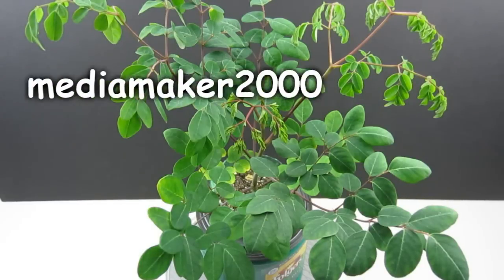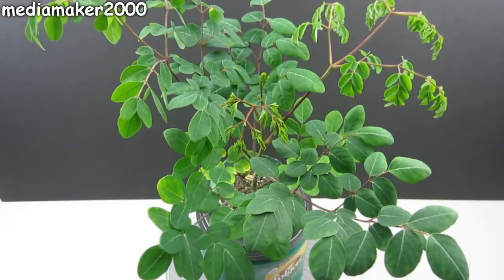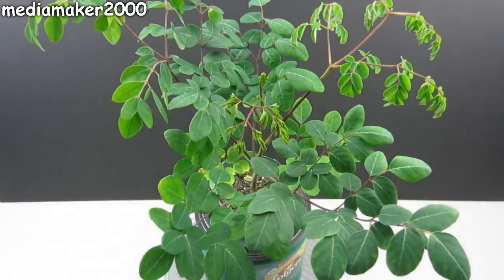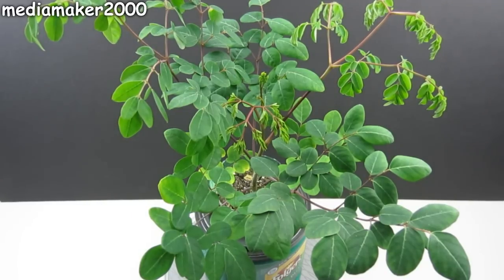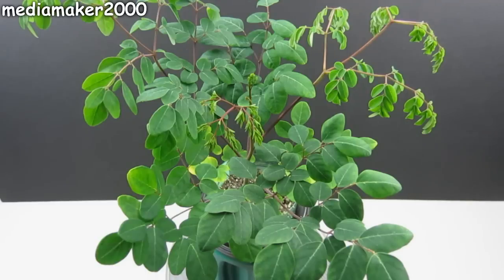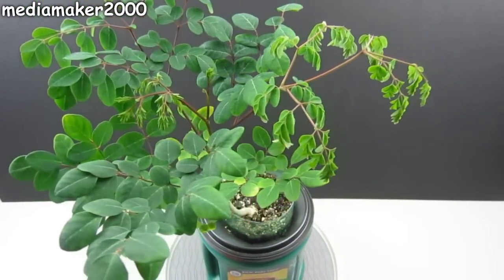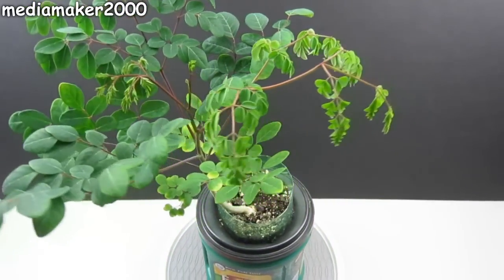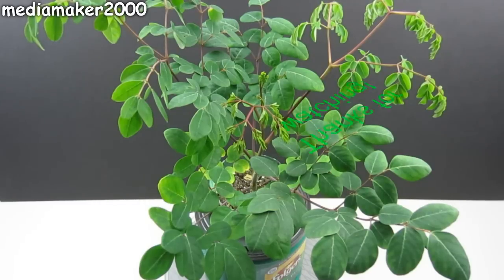Moringa Tree in a 2 liter bottle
I started this Moringa oleifera tree in a 2 liter bottle over the winter in my newest 2 liter self watering container. It was quite the challenge to get it to grow as well as I did. The Moringa leaves has seven times the vitamin C of oranges, three times the potassium of of bananas, 3 times the vitamin A of carrots, three times the iron of spinach and four times the calcium of milk!

 You can eat any part of this plant down to the roots. It is called the Tree of Life and the Vitamin Tree.